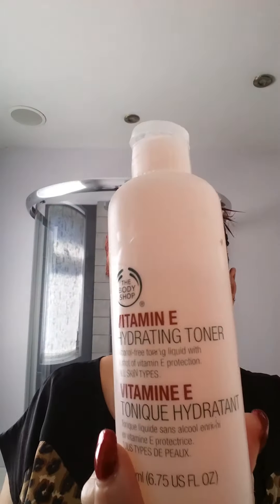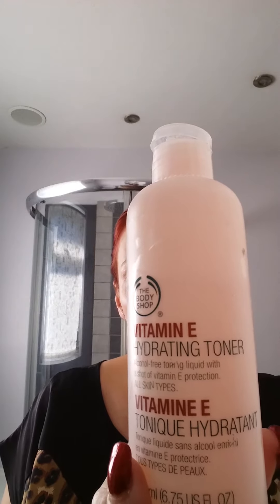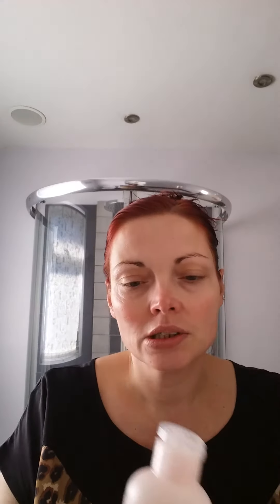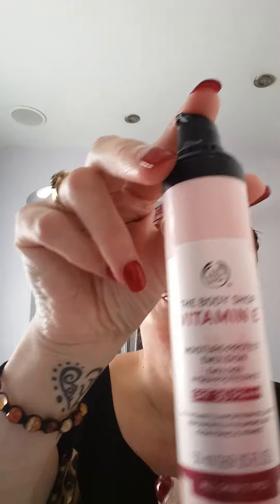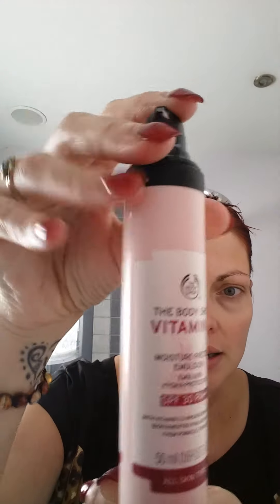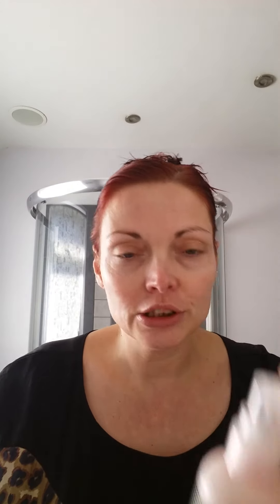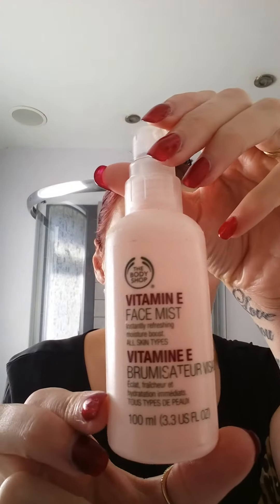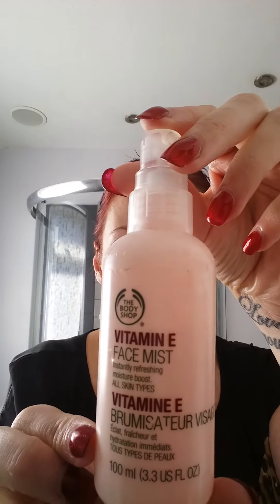Day time skin care routine The Body Shop Vitamin E Range including the new essence lotion